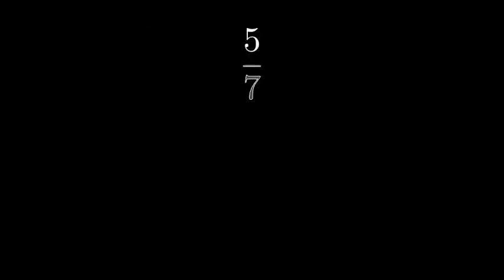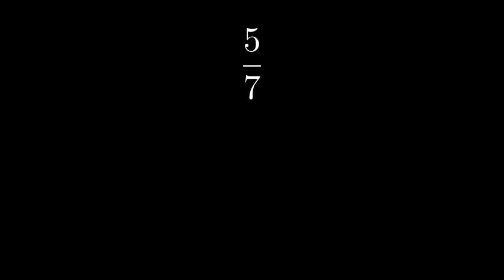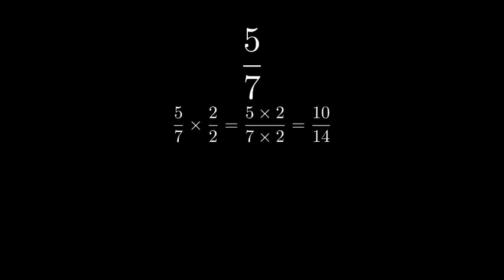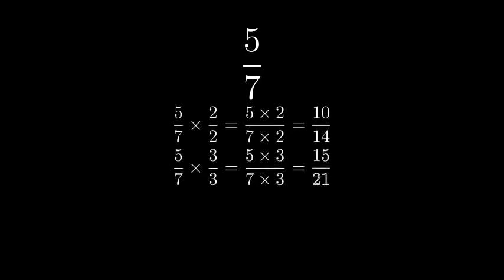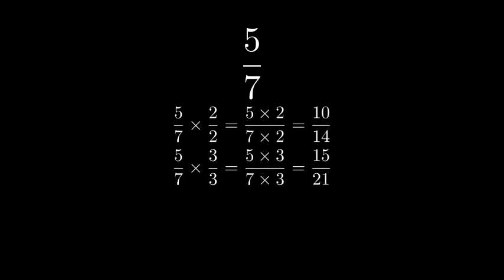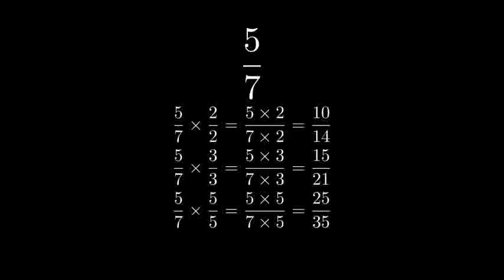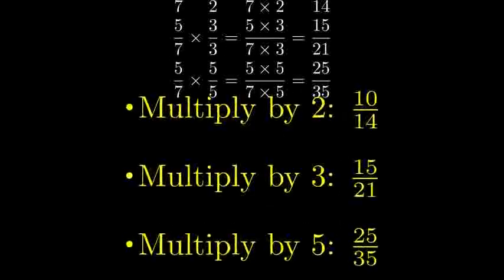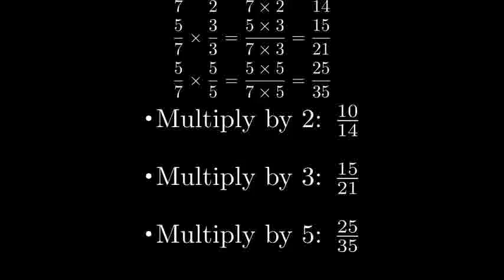How to Find Equivalent Fractions for 5/7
To find equivalent fractions for 5/7, you need to multiply both the numerator (5) and the denominator (7) by the same number.

Step-by-Step Process:

1. Choose a number to multiply both the numerator and denominator. You can use any integer. For example, let's multiply by 2, 3, and 4.

3. The equivalent fractions of 5/7 are:
   - 10/14
   - 15/21
   - 20/28

Remember, equivalent fractions represent the same value as the original fraction (5/7), but they look different.

Note: You can keep multiplying both the numerator and denominator by any whole number to generate more equivalent fractions.